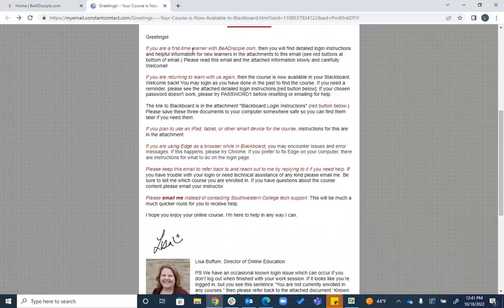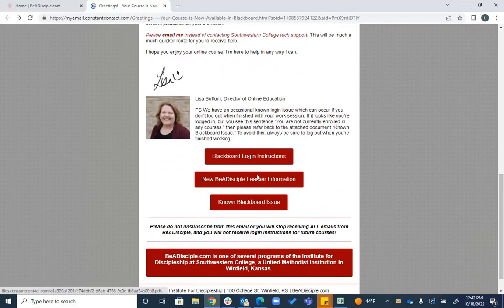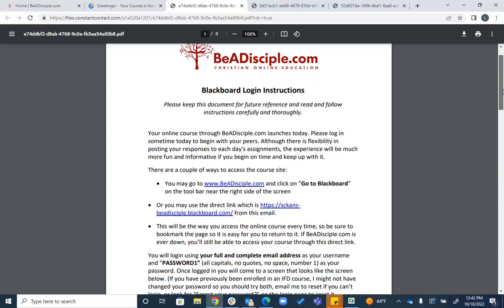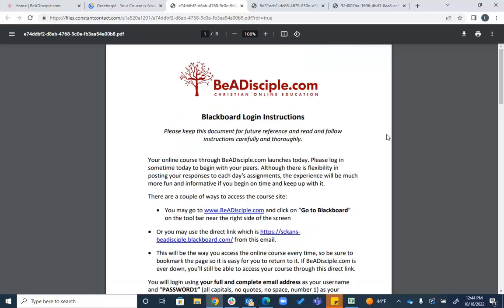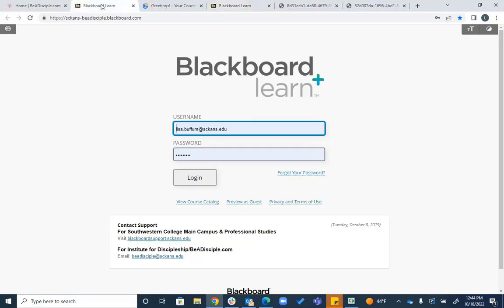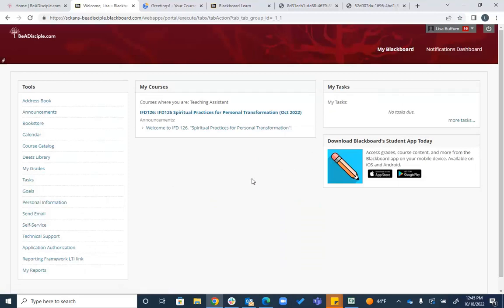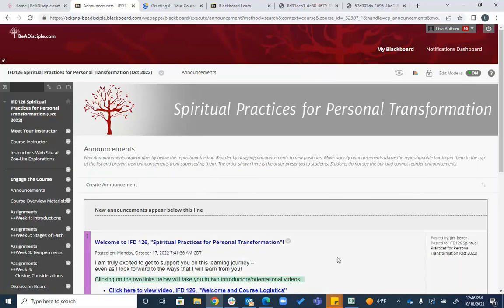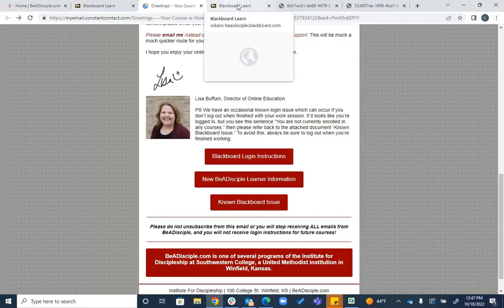How to Sign In to Your BeADisciple Course 2022